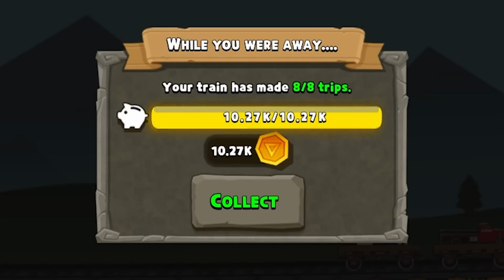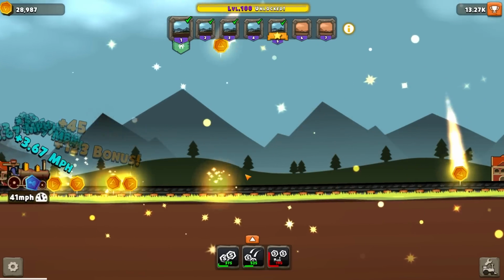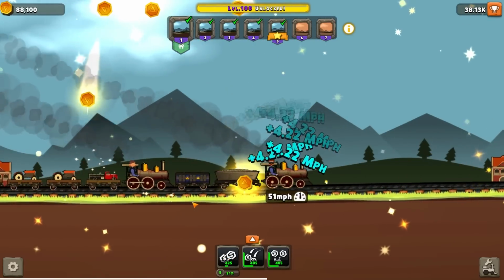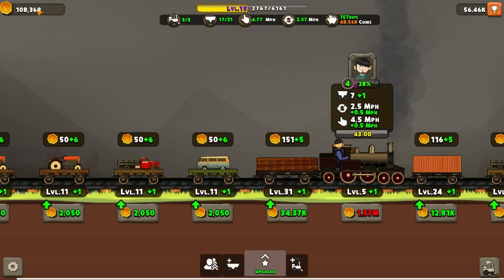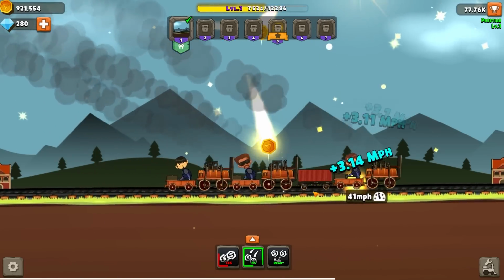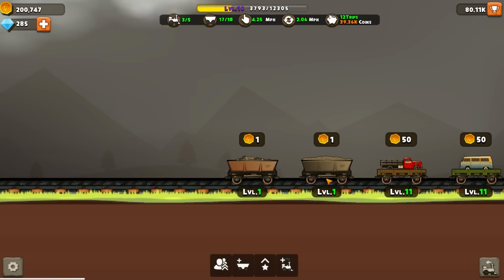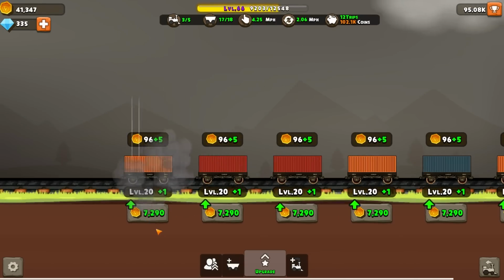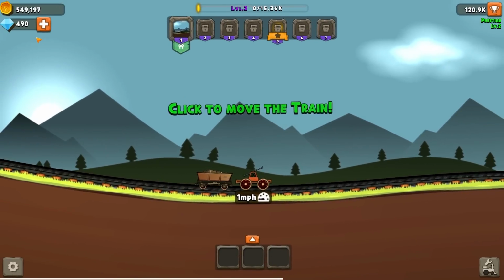I Became A Millionaire With A Very Basic Train in Trainclicker Idle Evolution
I took a very basic train and made it very long and very fast. Then I drove it back and forth until I was rich. Sound easy? It was.

2xNVIDIA - GeForce RTX 2080 Ti 11 GB Founders Edition Video Card (2-Way SLI)